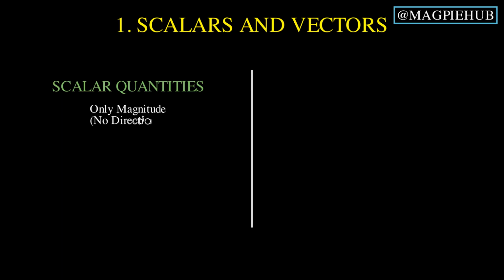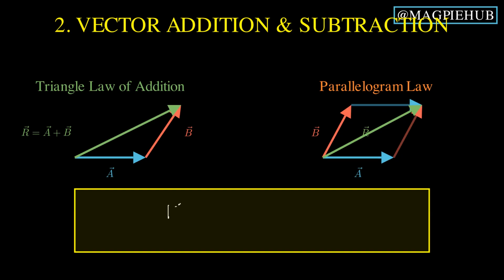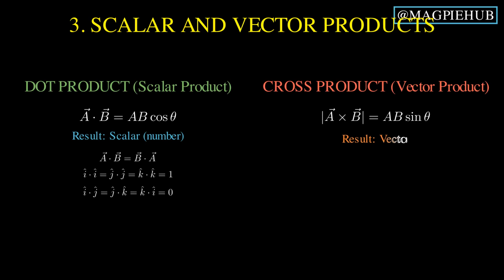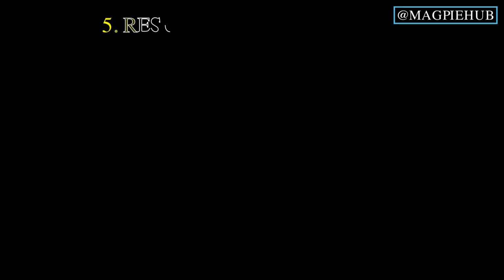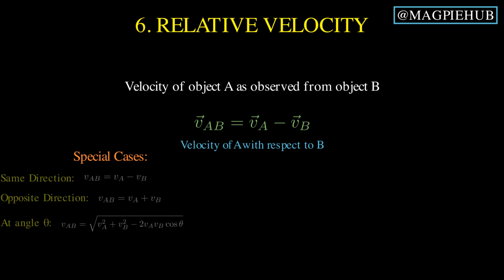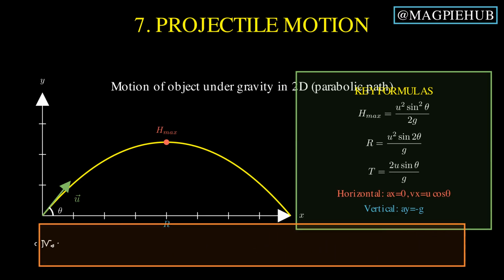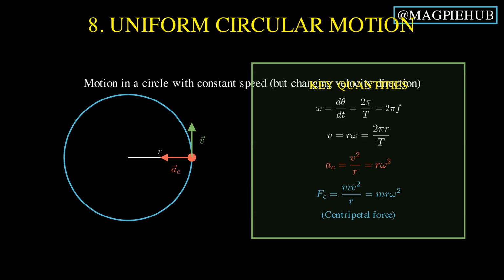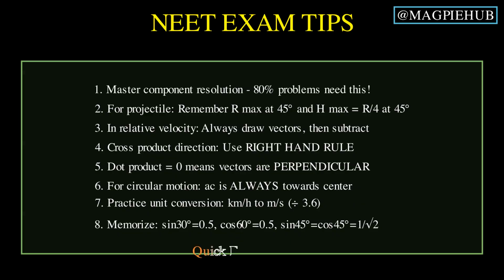Vectors,Relative Velocity, Projectile, Circular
Covers vector addition/subtraction, scalar/vector products, unit vectors, resolution, relative velocity, motion in a plane, projectile motion equations, and uniform circular motion – all Class 11 essentials with animations and exam tricks.